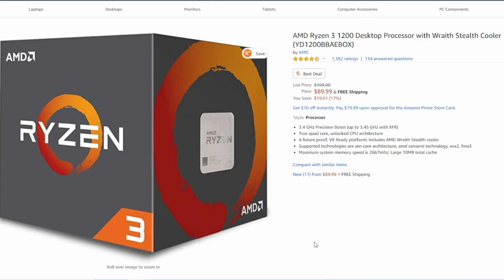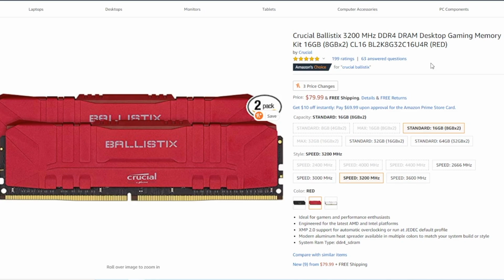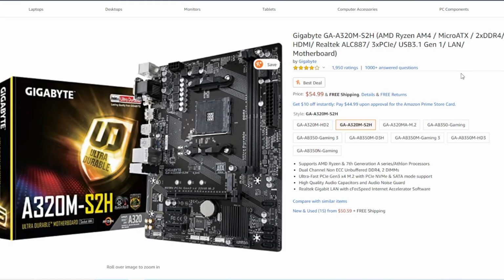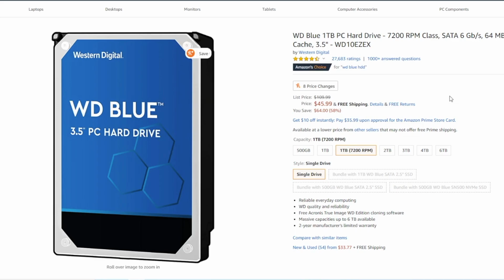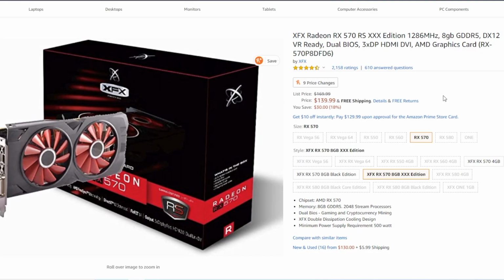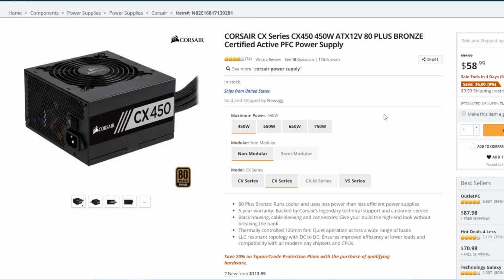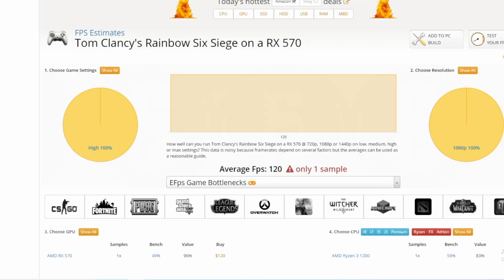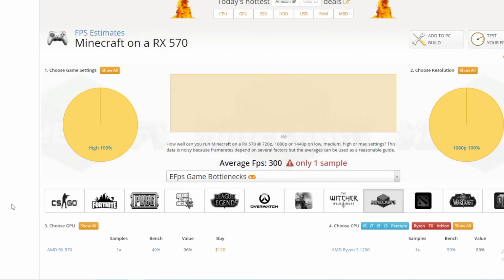$600 Beginner PC Build Guide (LINKS IN DESCRIPTION!)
Song: Trapped in My Mind (By: Adam Oh)